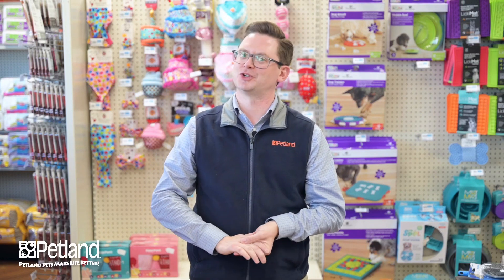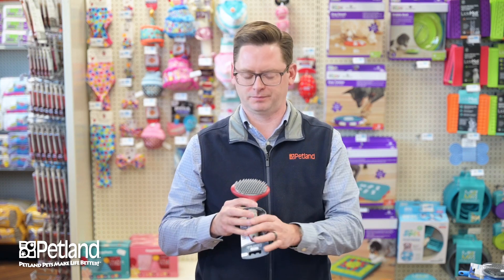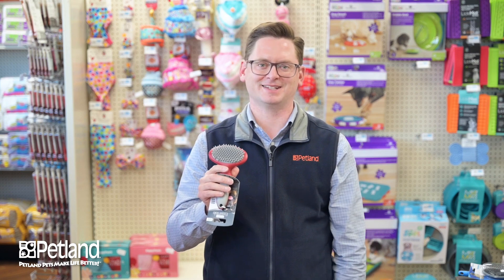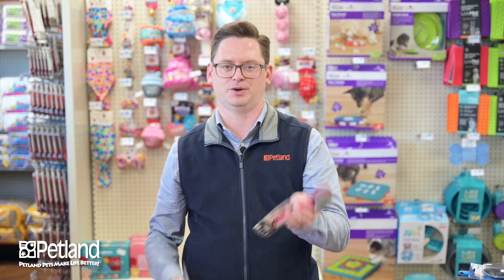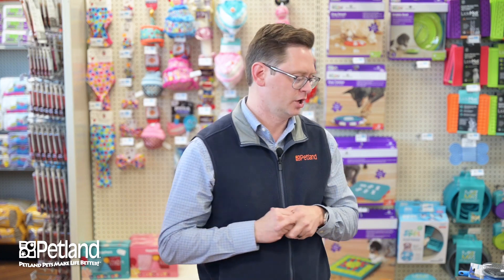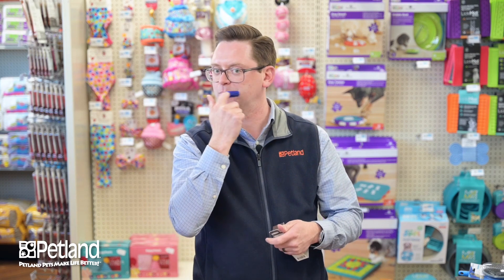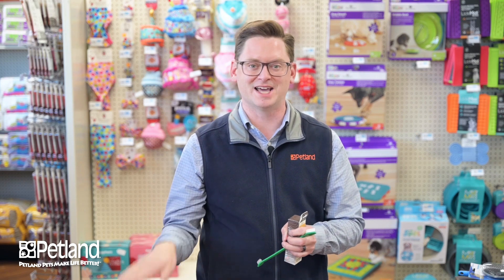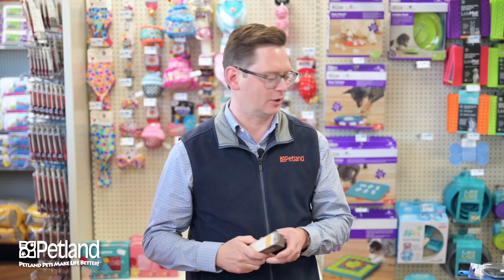Grooming Package for Short, Slick-Coat, Shedding Breeds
Petland Racine
2310 S Green Bay Rd.